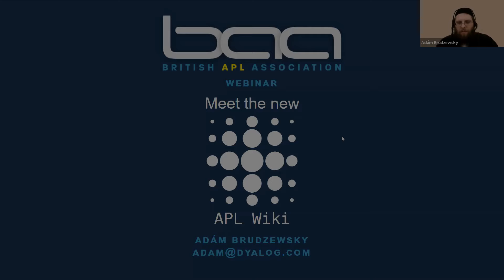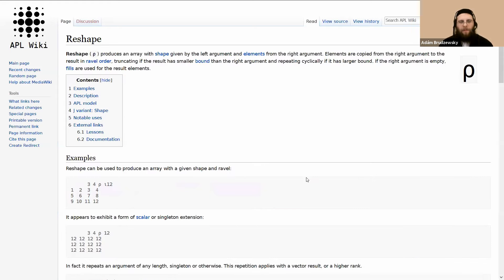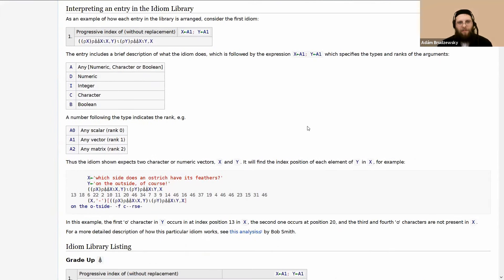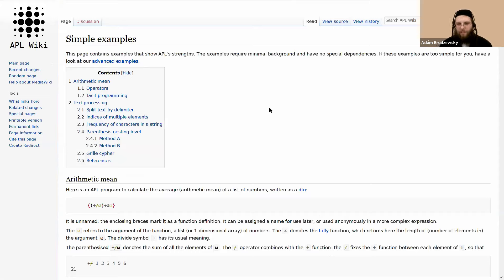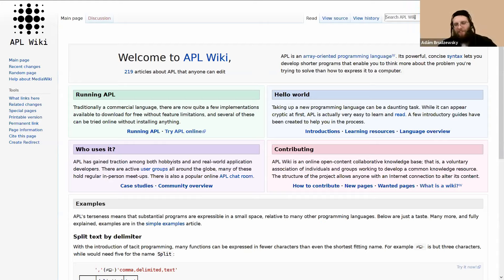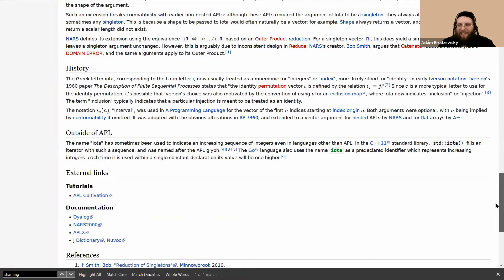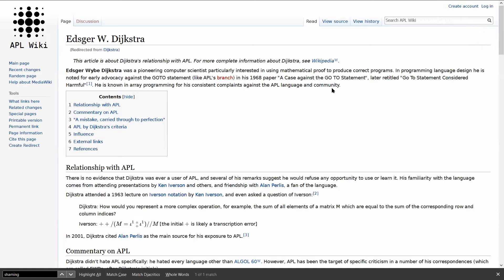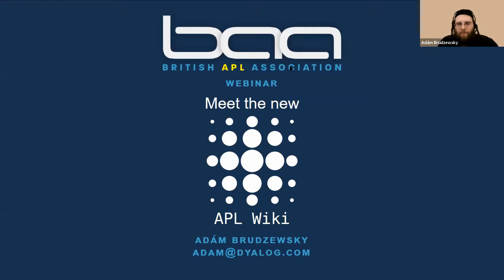Meet the APL Wiki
Adám Brudzewsky introduces the new APL Wiki with a guided tour some of the features.